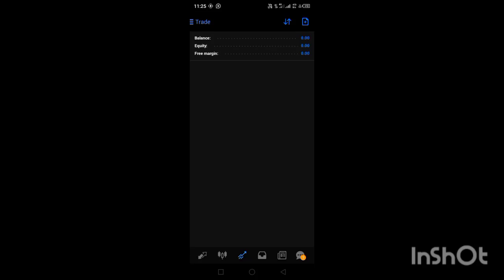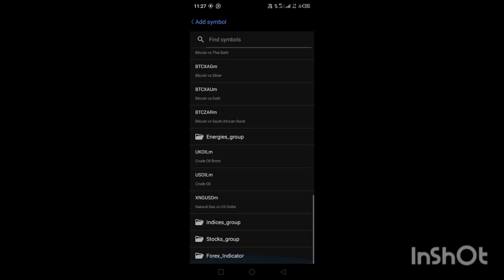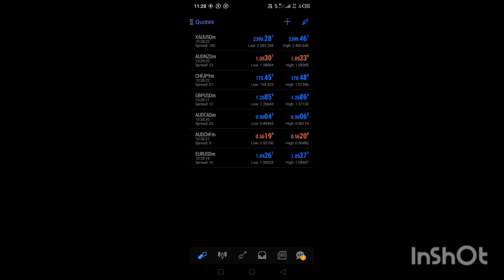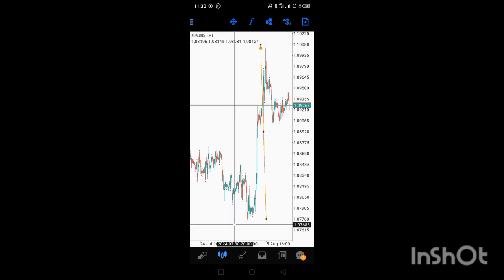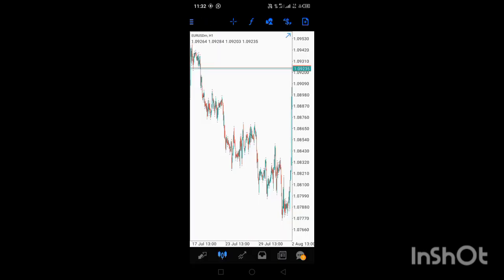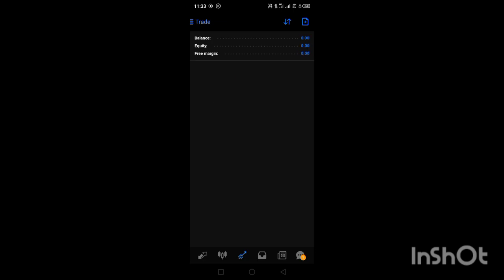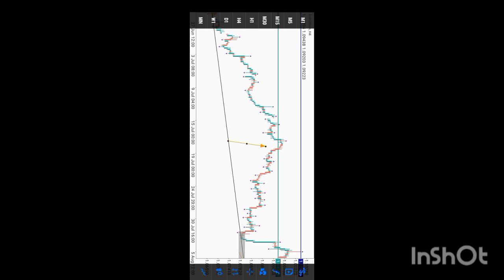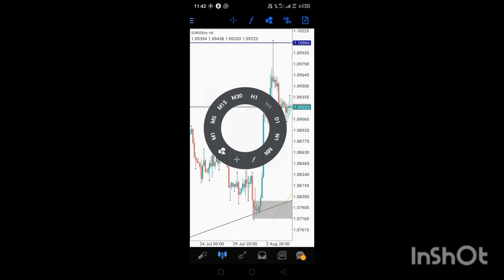Beginners class pt1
Basic tools and types of chart patterns